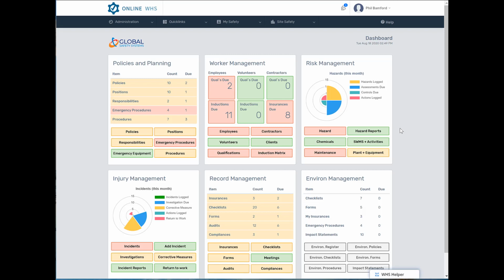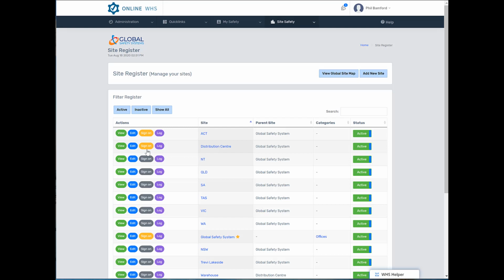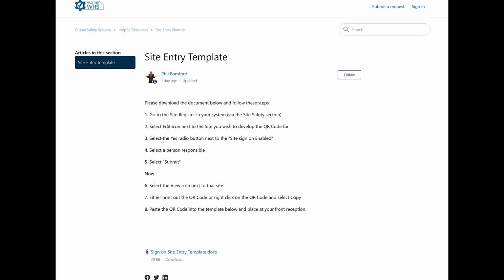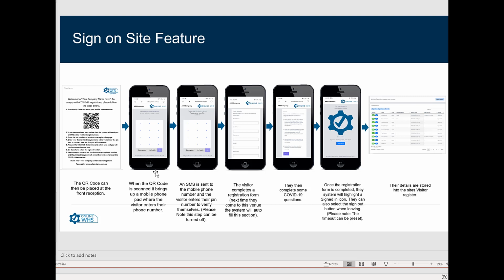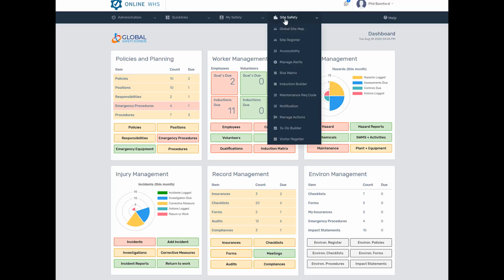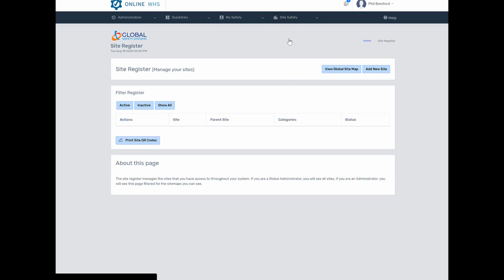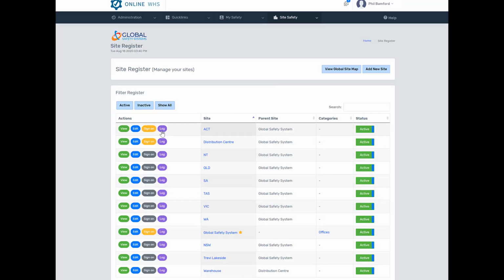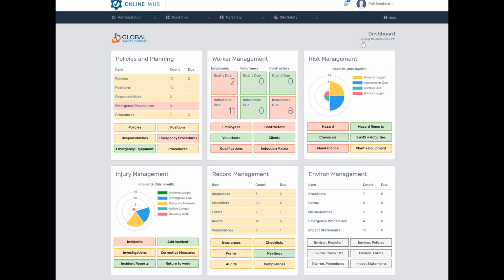Sign on site